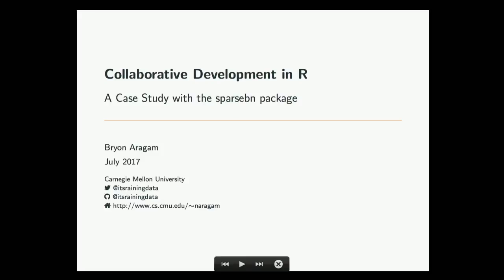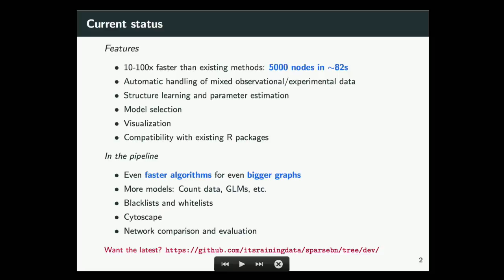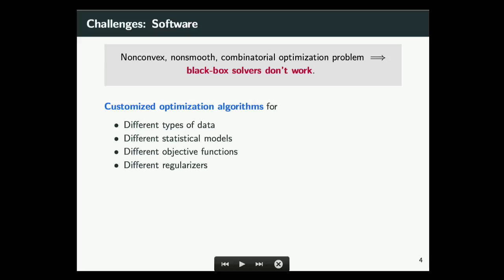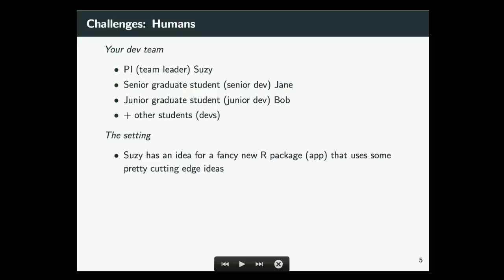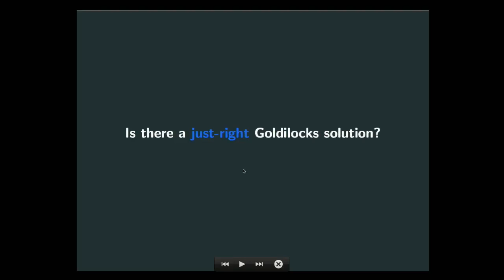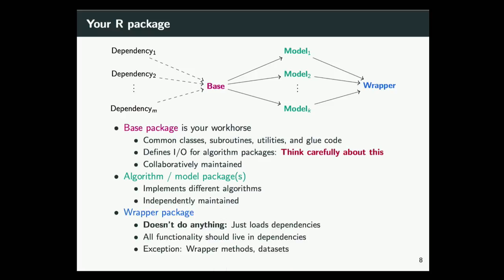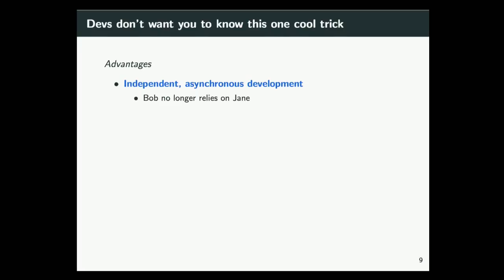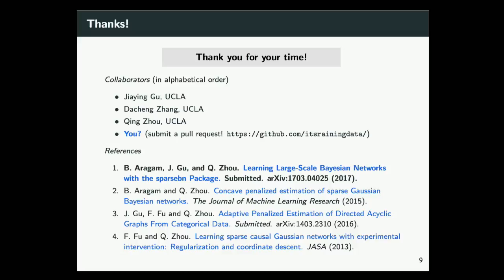useR! International R User 2017 Conference Collaborative Development in R A Case Study with the spa